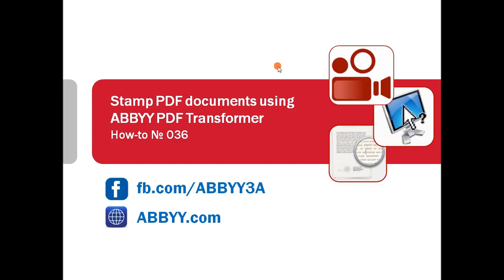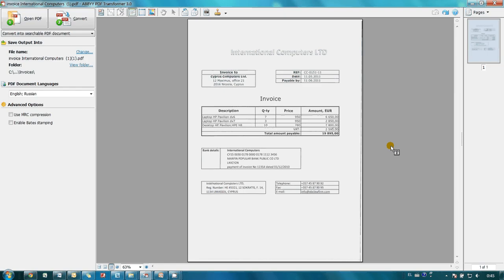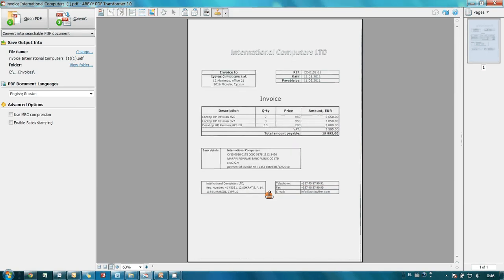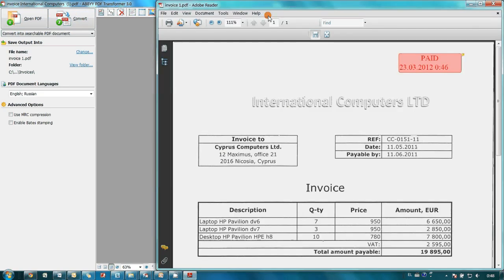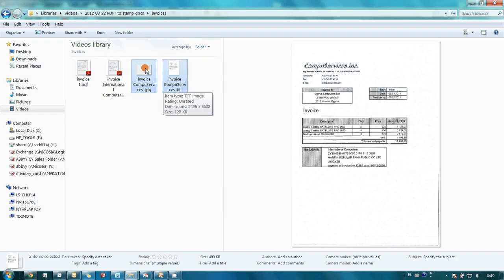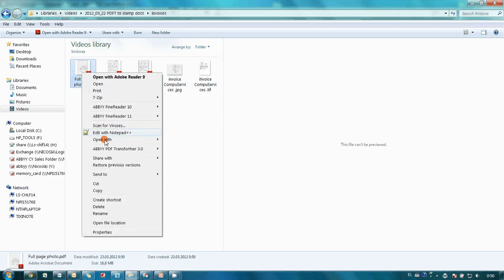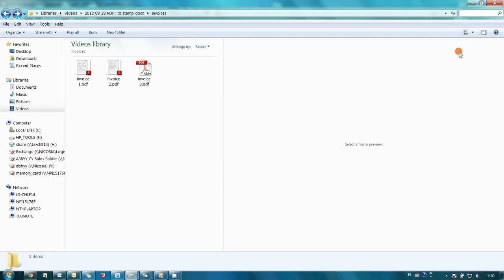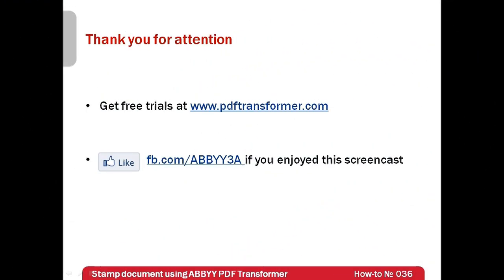How-to No. 36 — Stamp PDF documents using ABBYY PDF Transformer.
Need to mark processed documents? Want to add timestamp as well? With ABBYY PDF Transformer it is a matter of seconds to create a stamp template, put stamps on all processed documents and save them in searchable PDF format. In this Screencast it is demonstrated how to
— create a stamp template
— use tags for time and date stamps
— stamp PDF documents
— convert PDFs into searchable PDF docs
— use virtual printer and print to PDF
— convert TIFF and JPEG into searchable PDF